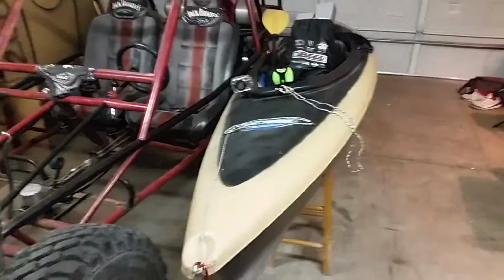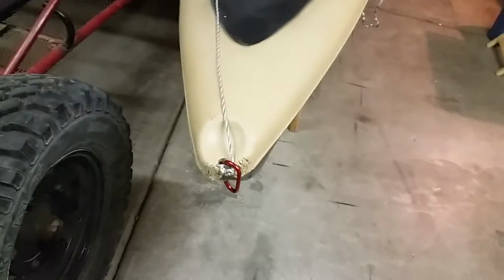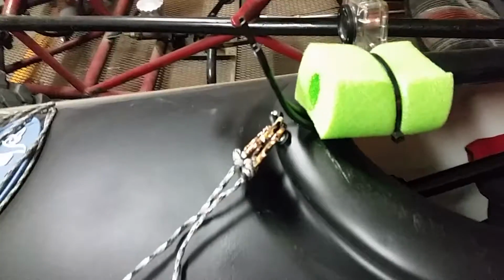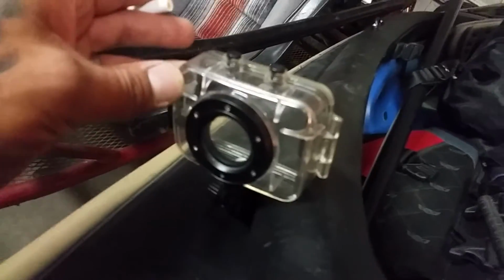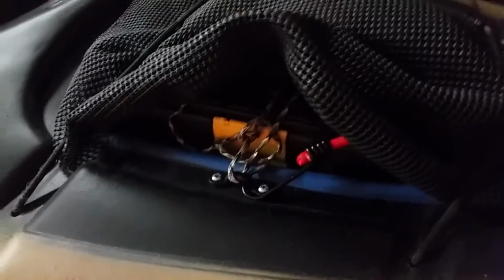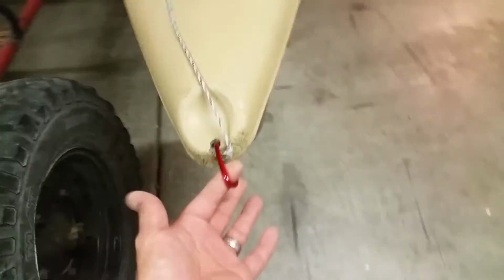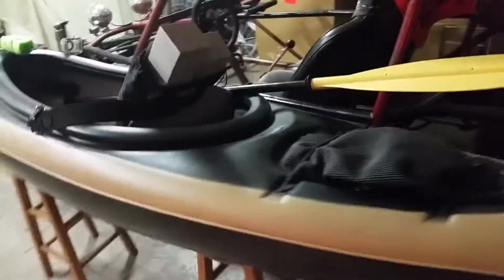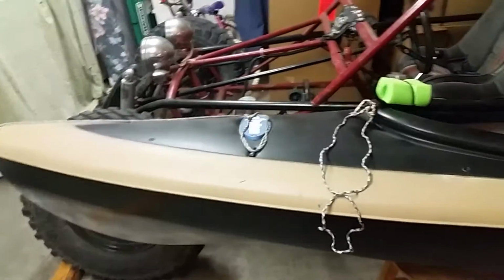Kyack fishing rig and set up DIY..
So iv been working on my kyack the pelican had it for over 5yrs it needed a make over for sure .. I have customized it to be my new fishing rig stay tuned for videos of the adventure...